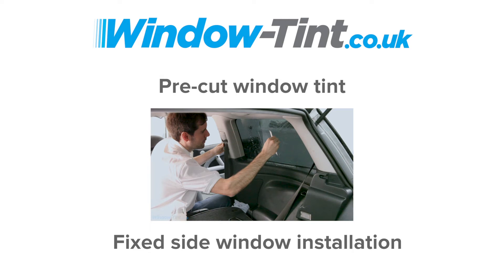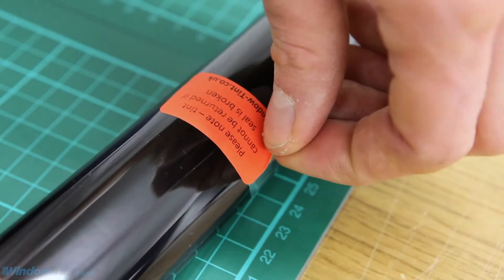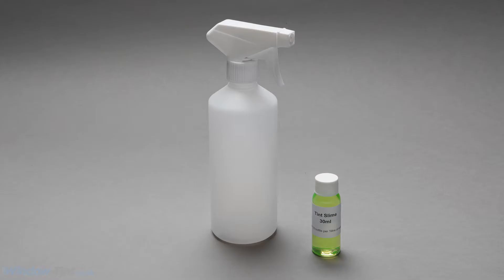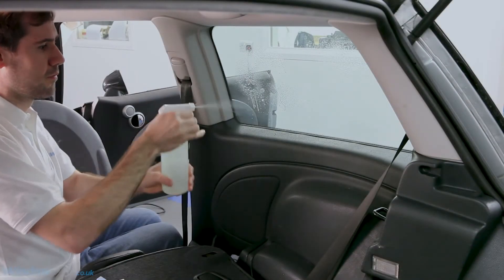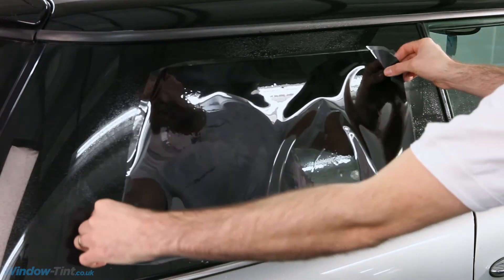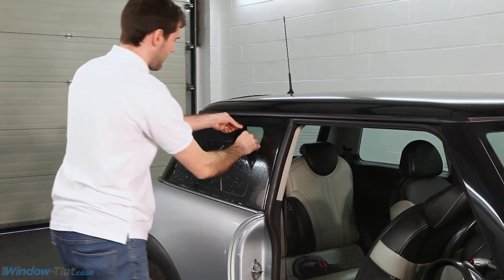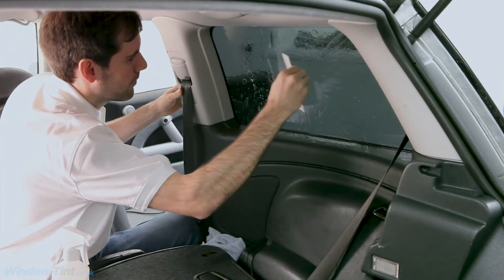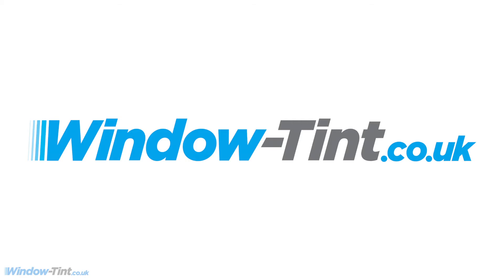How to fit pre-cut window tint - fixed side window tint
Step-by-step guide on how to install a fixed side window tint from a pre-cut car window tint kit
Featured tools used in this video: